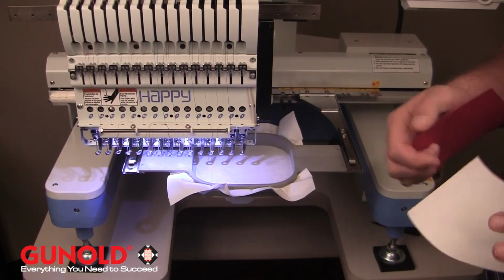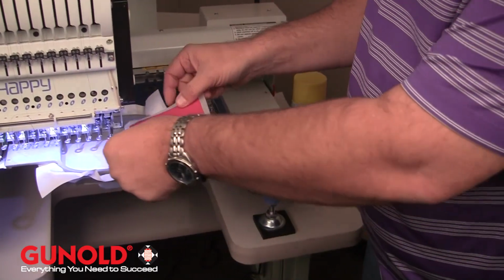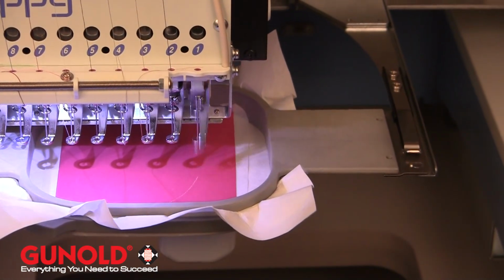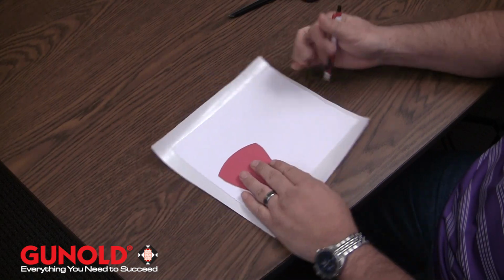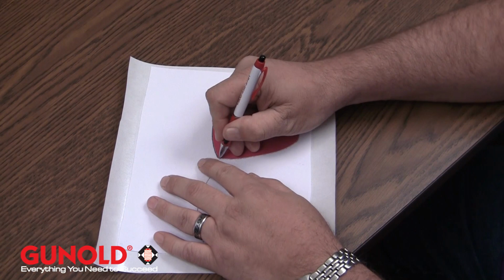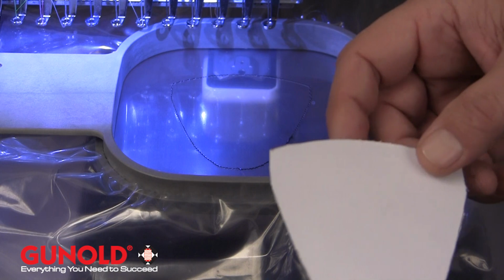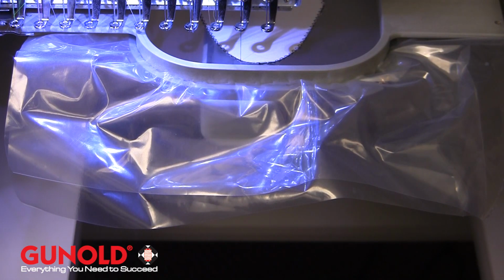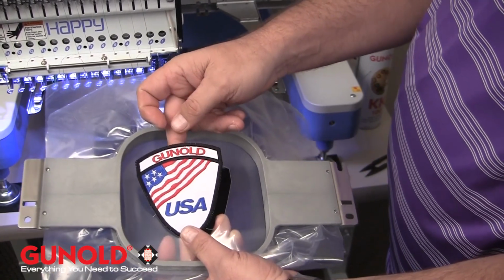Custom Patches from Start to Finish